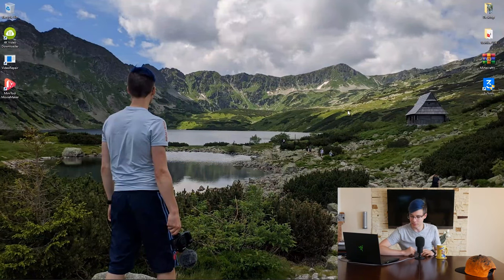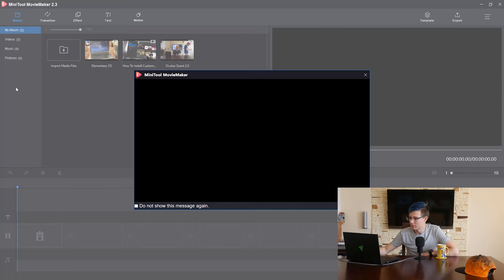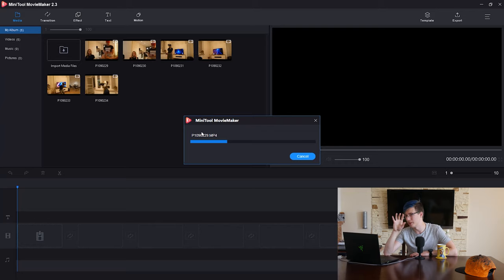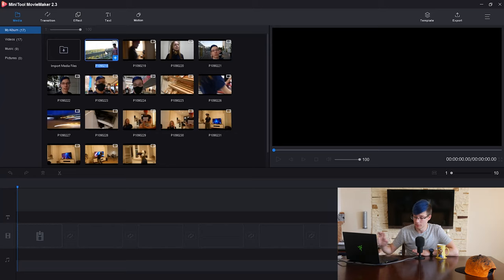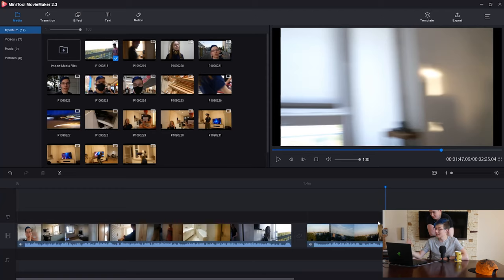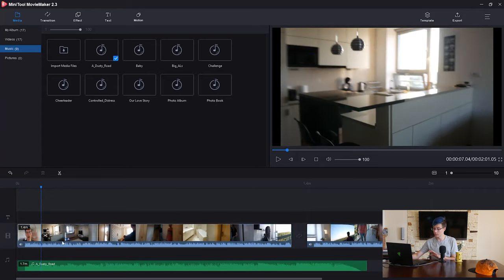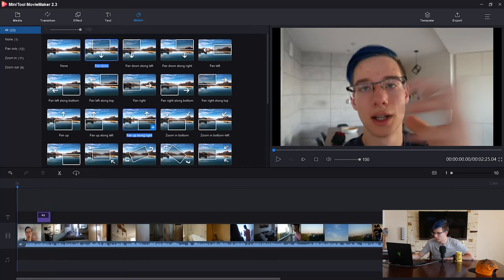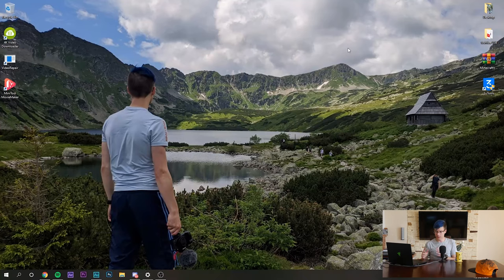Putting Free Video Editing Software To The Test - Do You Need The Pro?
In today's video, we are taking a look at the MiniTool Movie Maker. I was contacted by them asking if I could check out the brand new release of their Video editing software "Movie Maker 2.3". Knowing who they were and that they make very good software, I said yes. A lot of you guys have been asking me what editing software I use and how I edit my videos, I use premiere pro because I need its advanced features but if you guys are just starting out and don't need all the advanced features of Premiere Pro or cannot pay its price than I would recommend starting at a software just like this :D. This tool is also great for creating movies from holidays or other memories you would like to preserve in movie format. It has great transitions and premade effects so that you don't need to worry about trying to create them. I hope you like the video :D

Banggood Deals
2020 Summer Price Storm